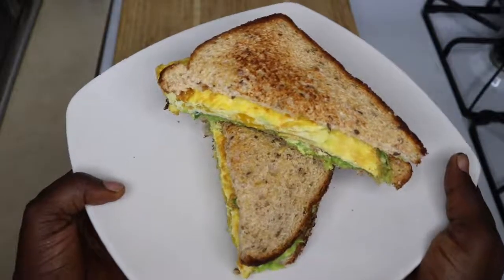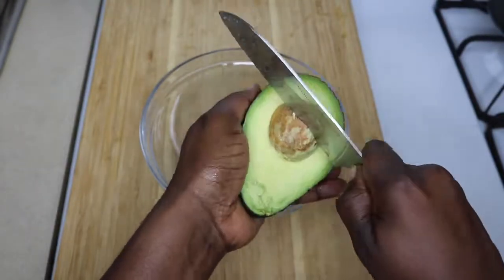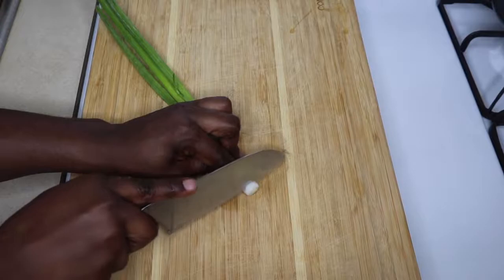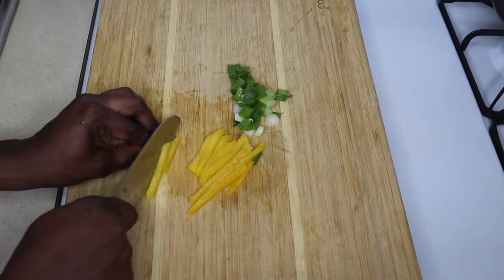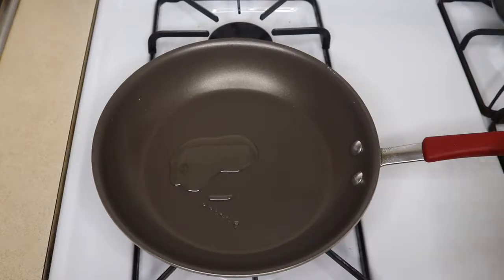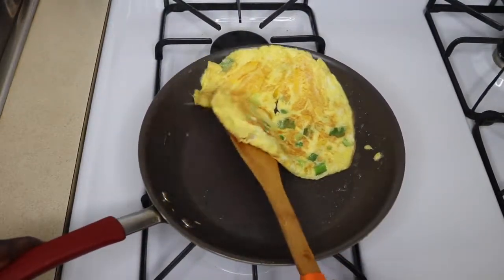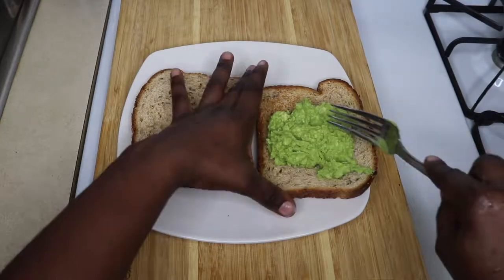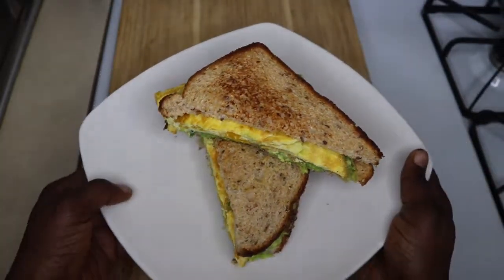Avocado-Omelette Sandwich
Add a bit of zinkk to your breakfast, try this easy and simple sandwich recipe, trust me you will enjoy it.

Ingredients Used
1whole Avocado
2eggs
1teaspoon canola oil
pinch of salt
1/4 size yellow bell pepper
1 spring onion
2slices of whole grain bread